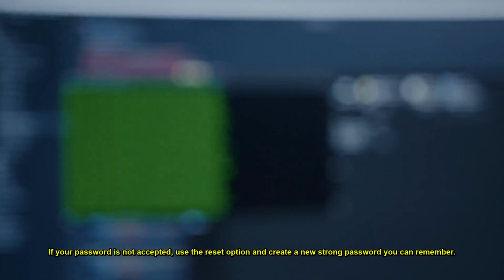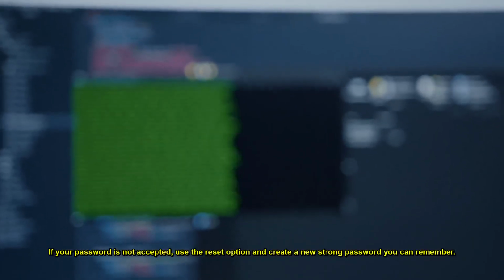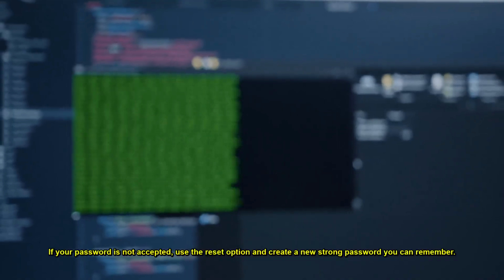How to Secure Your Data Privacy with DuckDuckGo - Easy Tutorial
In this easy-to-follow tutorial, learn how to secure your data privacy using DuckDuckGo, the search engine that prioritizes your anonymity. Discover the key features that make DuckDuckGo a top choice for privacy-conscious users, and get step-by-step instructions on how to set it up for safer browsing. Whether you’re new to data privacy or looking to enhance your online security, this video will guide you through the essential settings and tips to protect your personal information. Don't compromise on your privacy—watch now!